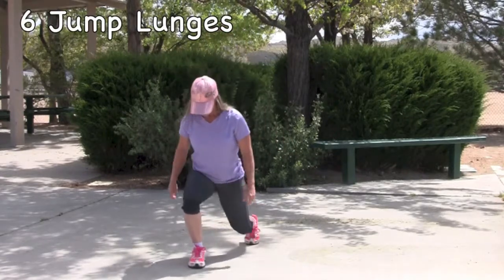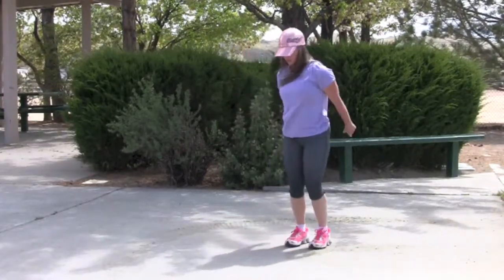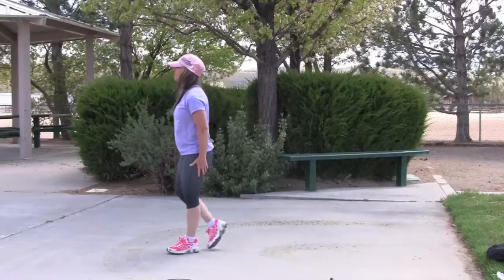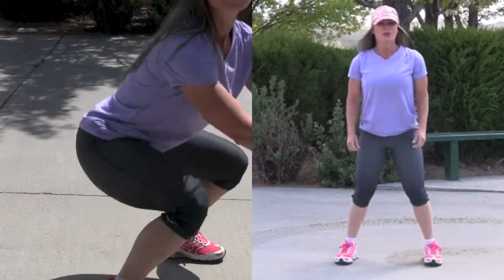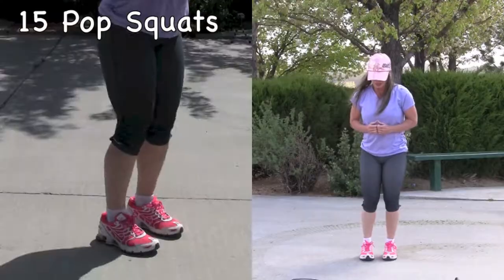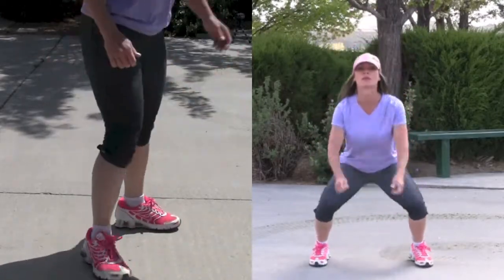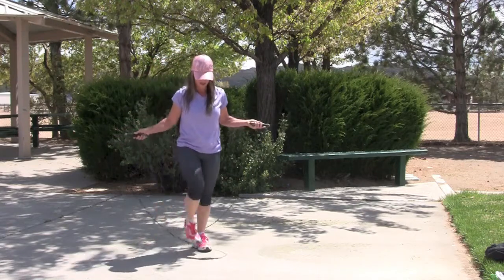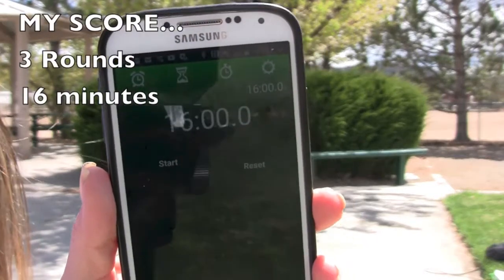Time Challenge #1 (Short Version) My Workout from April 28, 2016- CliftaFit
Don't forget to ask to join Clifta's Corner on Facebook... it's a free fitness support group.
Clifta Coulter Perez is a Personal Fitness Trainer in Reno, Nevada.
This fitness workout is a timed challenge workout... with 3 rounds of 7 different exercises to be done as fast you safely can for time. It you do this workout... please feel free to post your scores below. Good luck!

The exercises are... jump lunges, burpees, squat jumps, mountain jumpers, pop squats, mountain climbers, jump rope